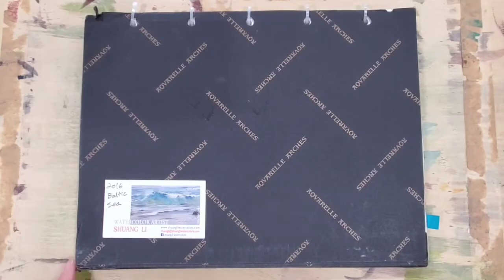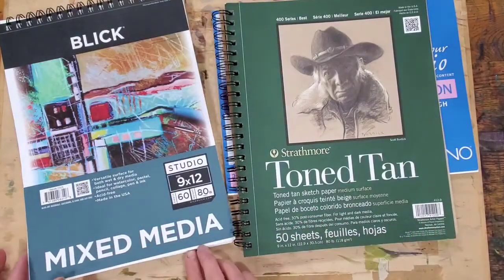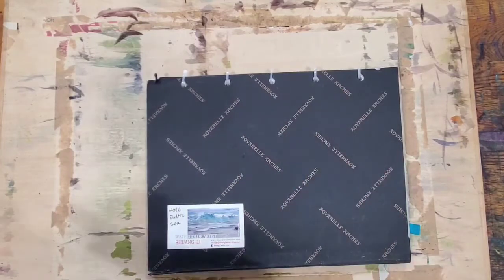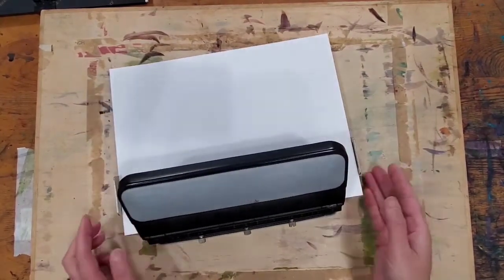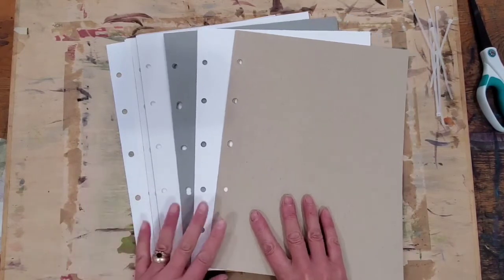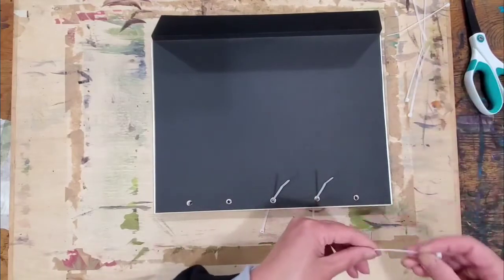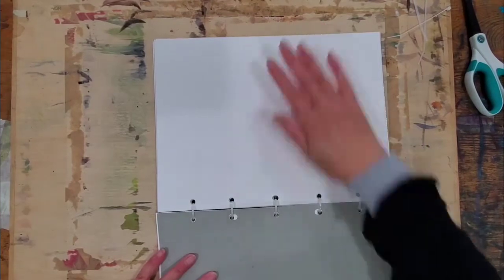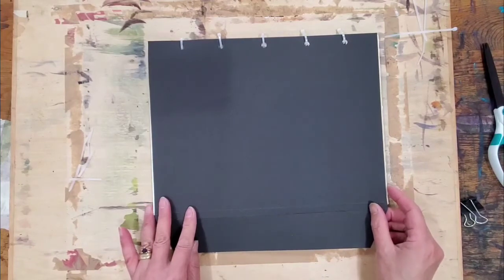Tip of the Week: Making Your Own Sketchbook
Tip of the Week: this week is about a very simple way to create your own sketchbook with your favorite papers, quick and easy!